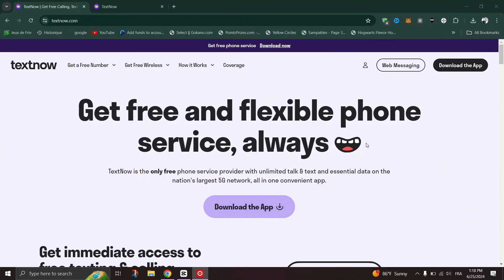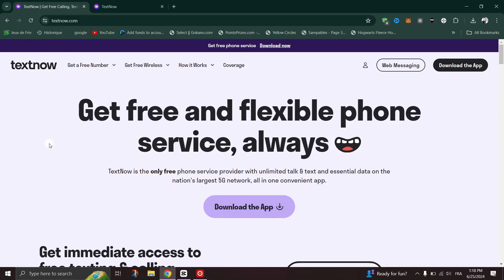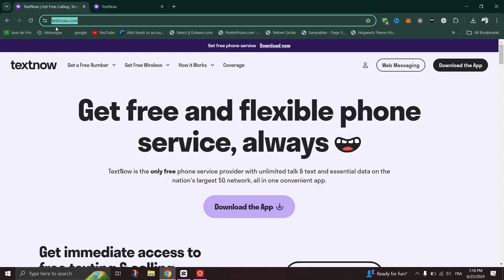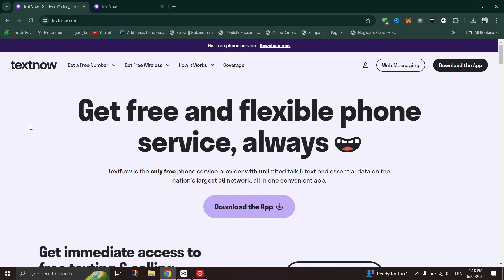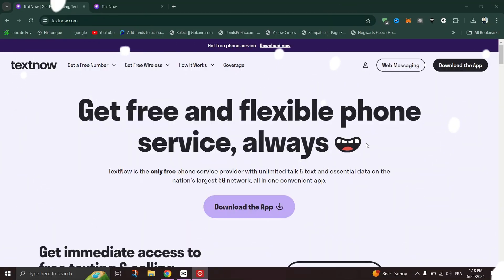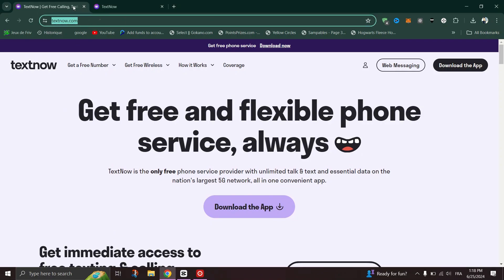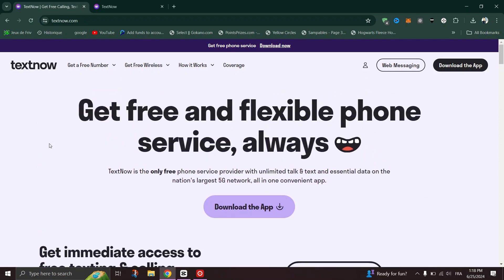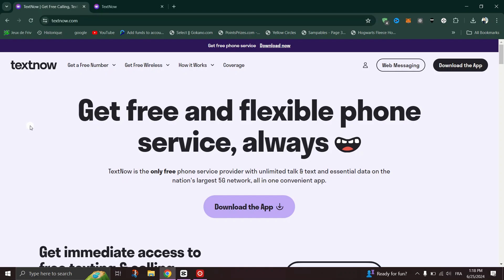How to Login to Textnow With Phone Number ❗(2025) (Tutorial)✅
🎥 In this video I'll show you Can you log into TextNow with a number?
. The method is very simple and clearly described in the video. 🍳 Follow all of the steps &How do I log into TextNow from another device?

00:00.Intro
00:05.Can you log into TextNow with a number?
01:00.outro